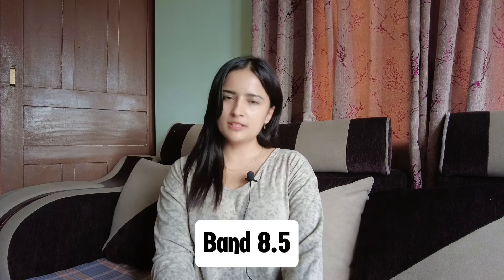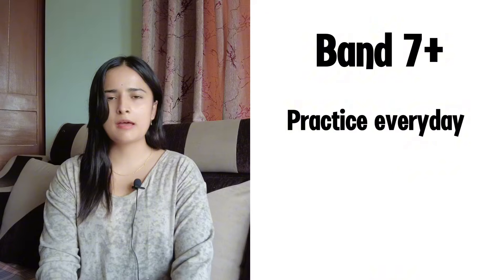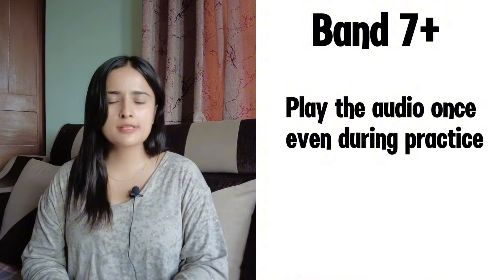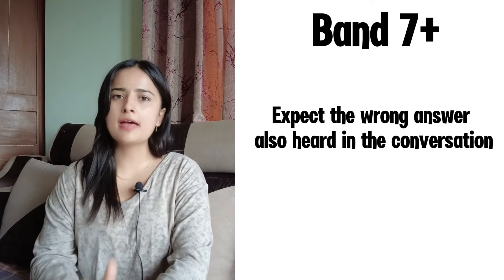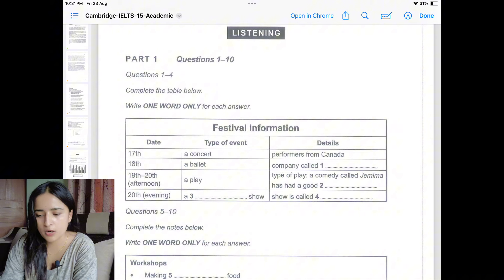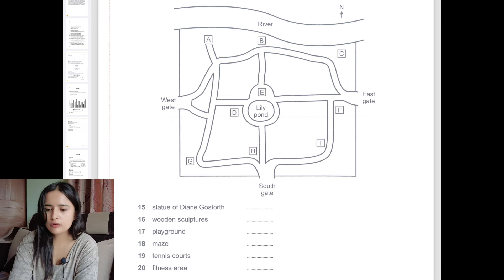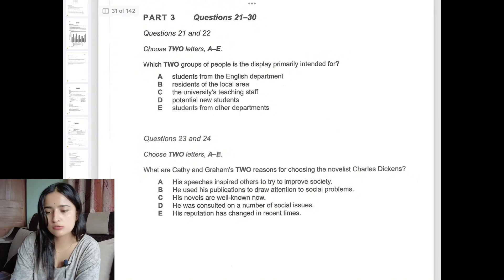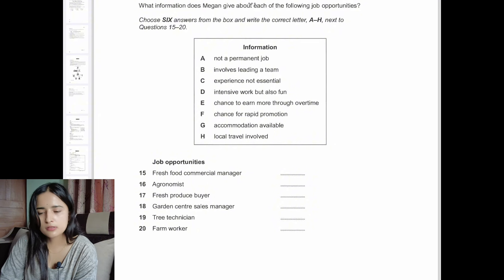How I got Band 8.5 in my listening test 🇳🇵👩‍⚕️| Ultimate guide to get BAND 9 in just 10 minutes 🇳🇵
Hello Guys, This is the ultimate guide to IELTS listening. I recently got Band 8.5 in my IELTS listening test and this is my second time attempting the test. At first it was 8. So, you can say I got good score twice. I find listening most easiest section in IELTS and really enjoy practice test question. And to make you enjoy it as well I here presents Band 8.5 in IELTS listening in around 10 min, providing tips and tricks, materials and ways to practice reading test at the comfort of your own home. You can also get band 9 after using these listening tips. I also practice for this test at home as well. Hope this helps everyone in need.